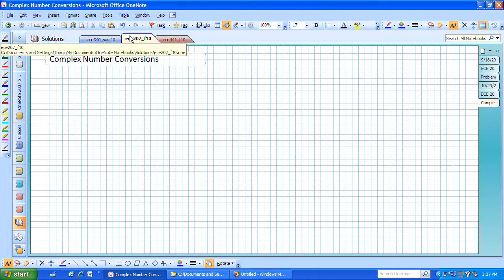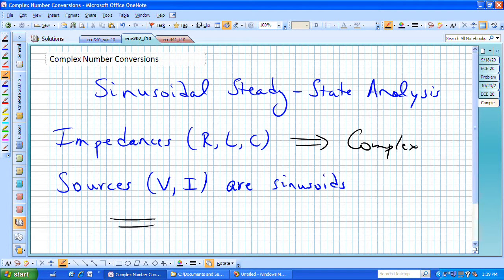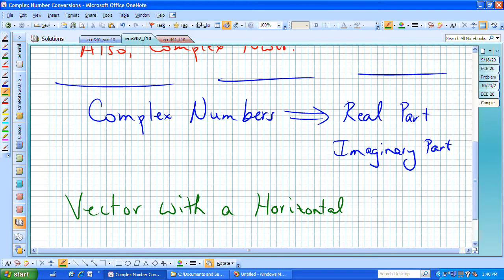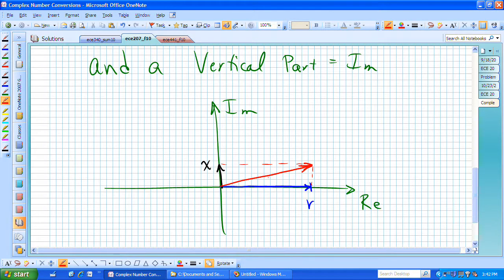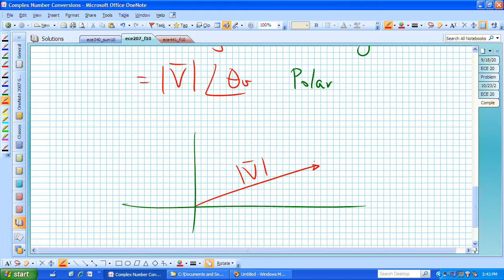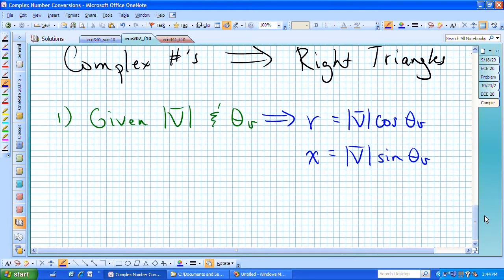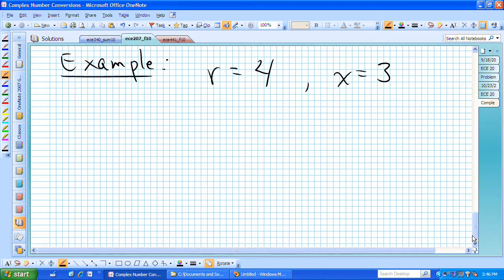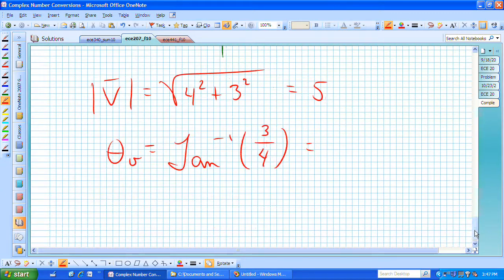ece207_vid_6_s1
Video 6.s1.  Complex Number Conversions